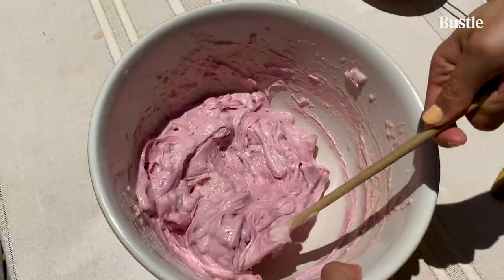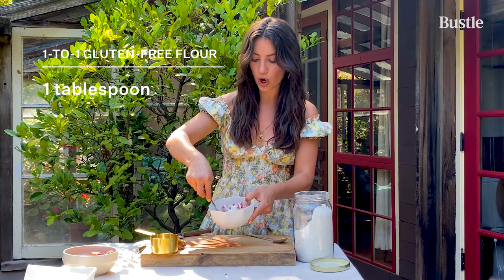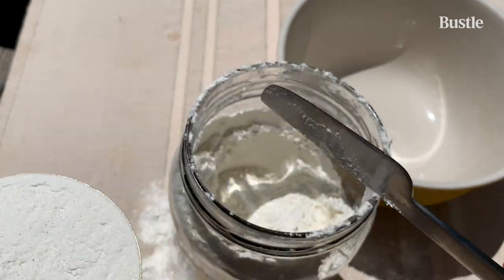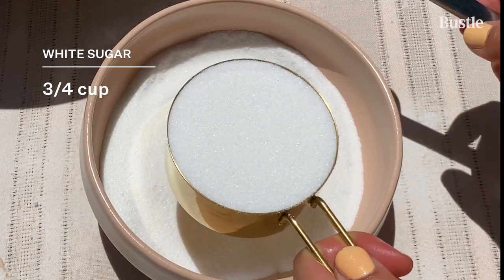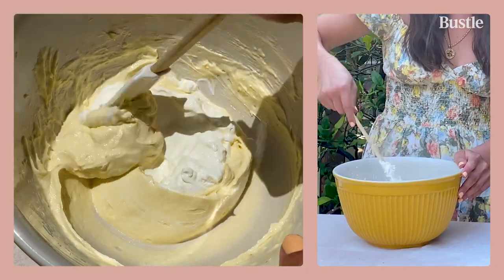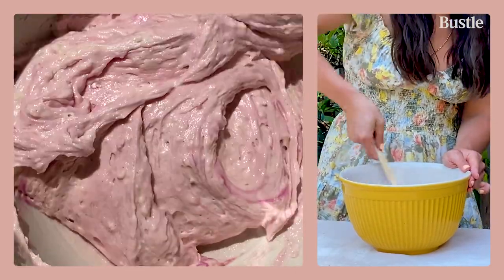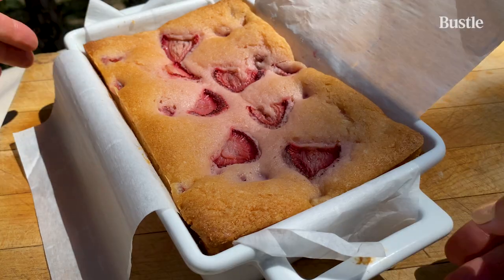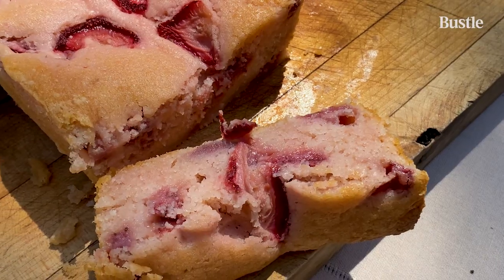How To Make Gluten Free PINK Strawberry Bread, The Banana Bread Of The Summer | Bustle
Banana bread is so three months ago. On this episode of Bustle Bites, BDG Associate Creative Director, Alexandra Machover, is teaching you how to make a Gluten Free Strawberry Bread. It’s pink, packed with fresh strawberries, and gluten free. It’s so good, in fact, that we’re claiming it the bread of the summer. So grab your strawberries (fresh or frozen and thawed work!) and get baking. Remember to tag us if you make it - @bustle bustlebites. Ingredients listed below!

Dry Ingredients:
-1 cup 1-1 gluten free flour + 1 heaping tablespoon
-1 teaspoon baking powder
-½ teaspoon baking soda
-2 teaspoons cream of tartar
-¼ teaspoon salt

Wet Ingredients:
-1 stick room temperature butter
-¾ cup sugar
-1 egg
-½ teaspoon vanilla extract
-½ cup sour cream
-1 cup chopped strawberries
-10 drops Natural red food coloring (or 2-3 drops pink gel food coloring)

Bustle Bites is the hosted cooking show that teaches you how to elevate the food trends you’re seeing all over the internet — no matter your skill level in the kitchen. Each episode features a BDG contributor as they create a trending recipe, making it super easy for anyone to follow along.